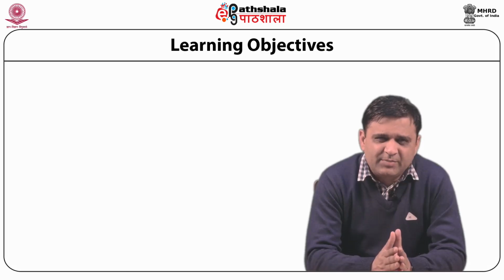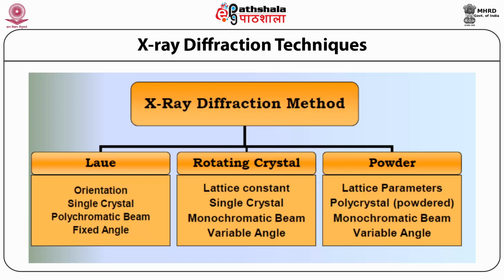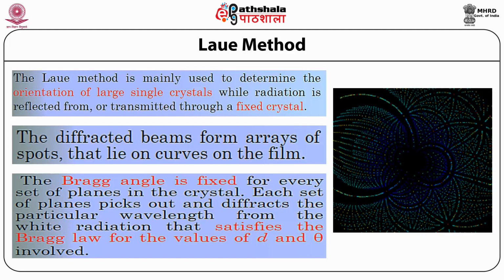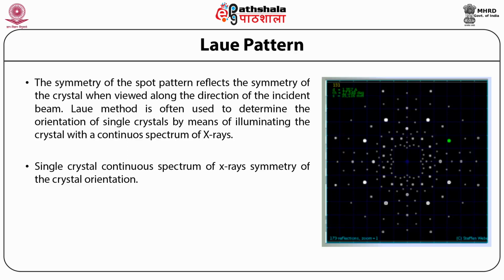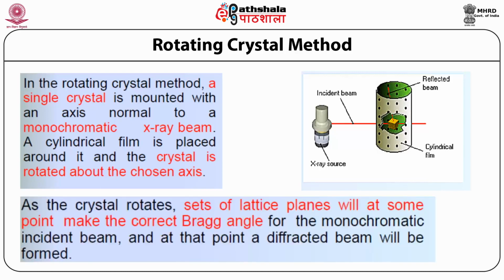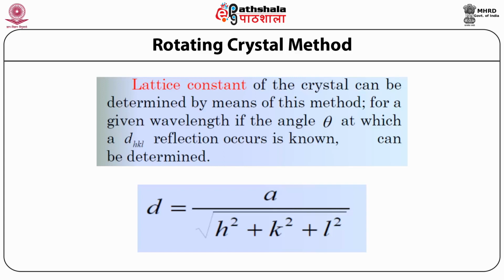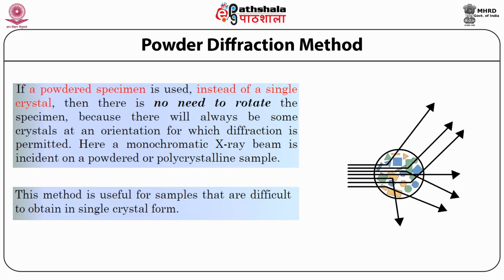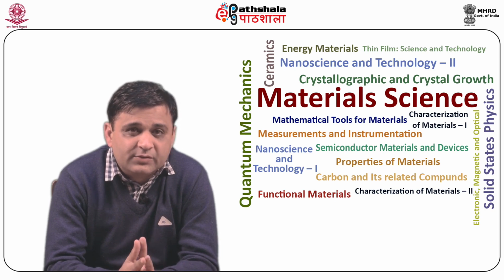Crystal Defects: Point Defects